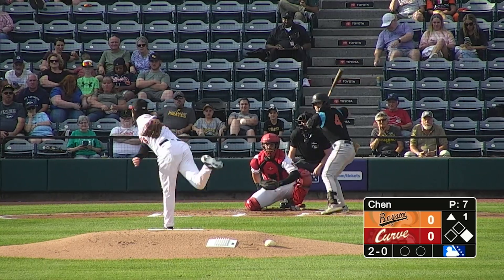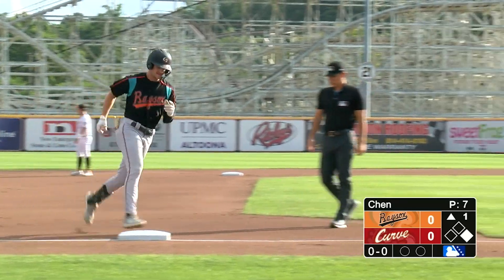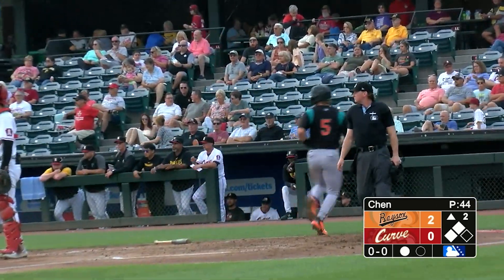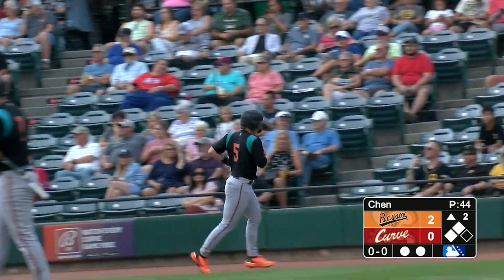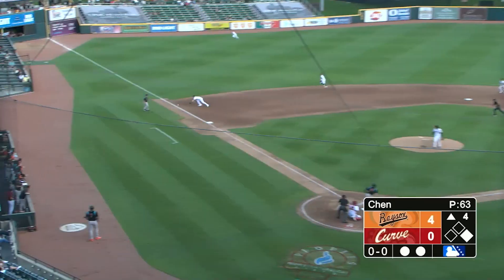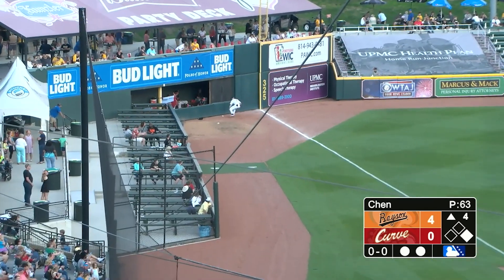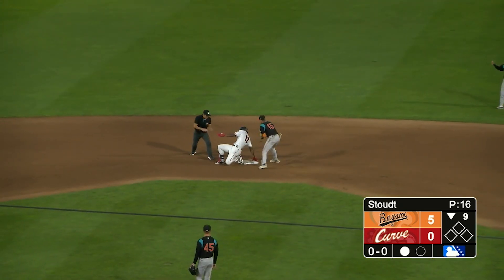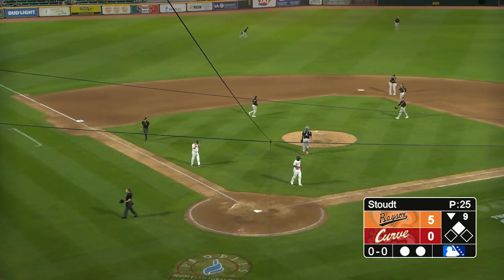Curve vs Baysox August 13 Highlights